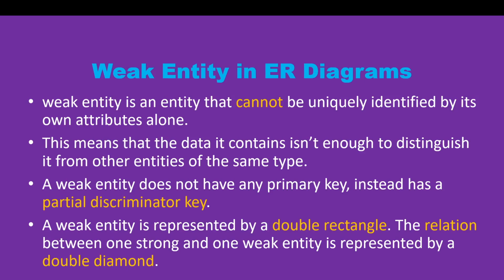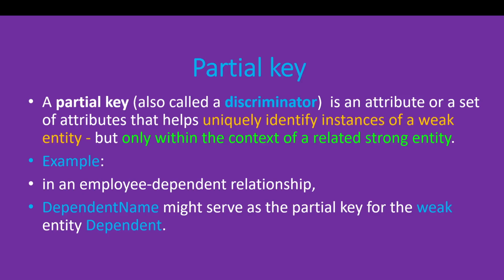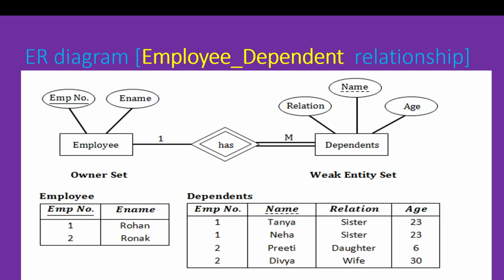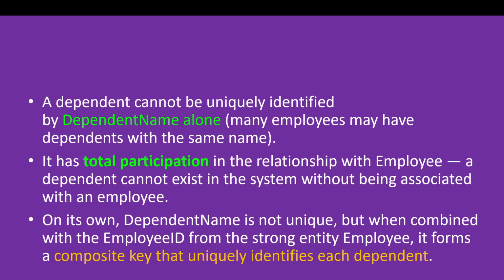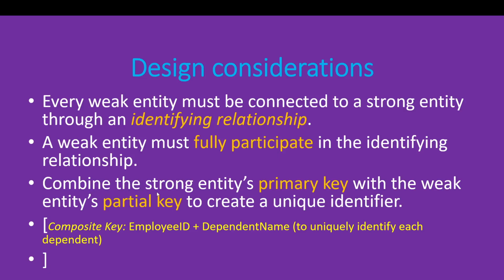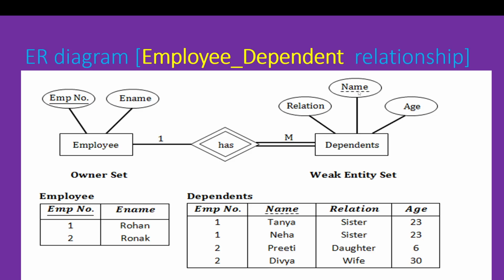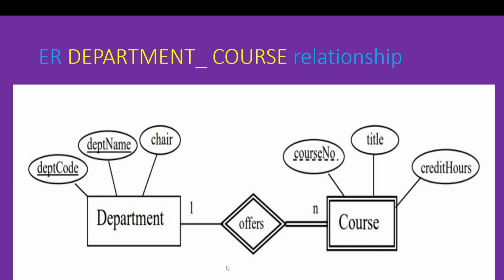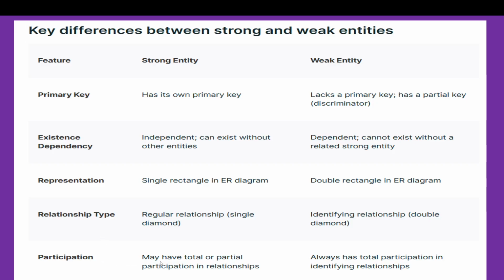Weak Entity Set with Example| ER diagrams| Database Management System|DBMS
In this video, we cover the concept of Weak Entity Sets in DBMS.
 You'll learn about why an  entity called "weak," how it depends on a strong entity for identification,
and the importance of partial keys and identifying relationships, and discriminator.